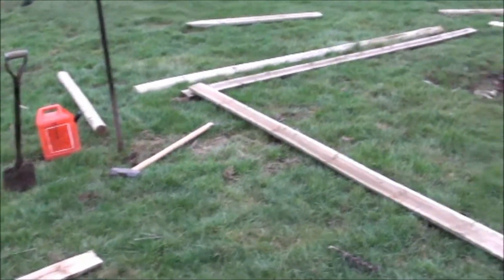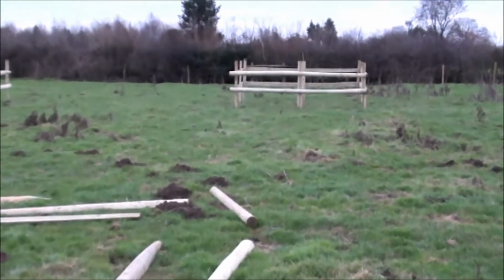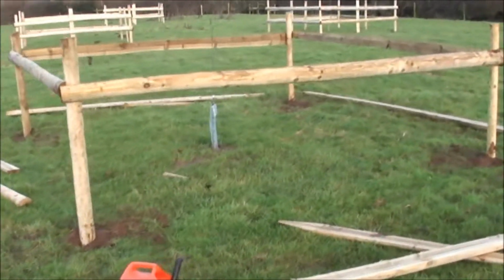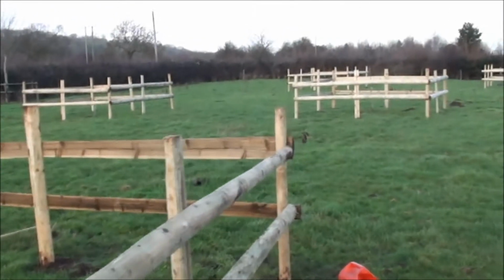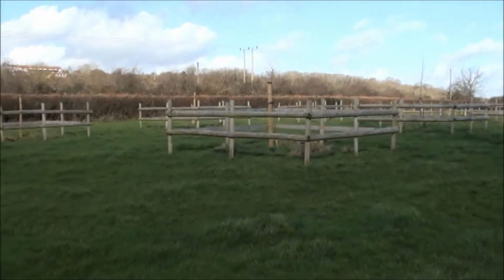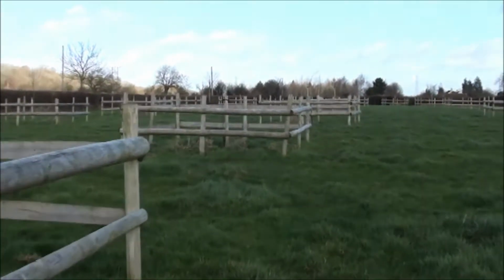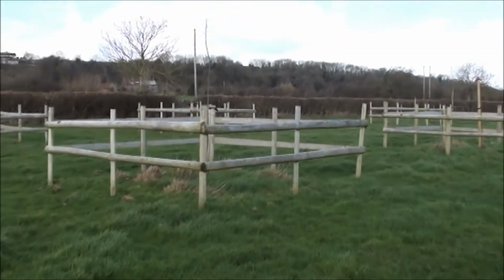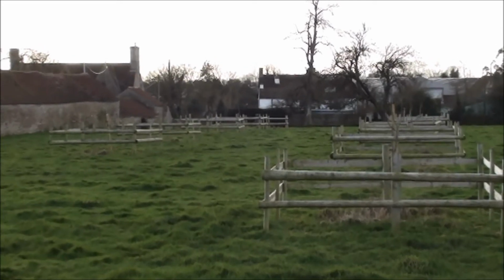Fencing fruit trees in the new orchard.Part 2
This is a video showing me fencing around the new fruit trees in the farm orchard.
We were funded by the Higher Level Stewardship scheme to replant this orchard.